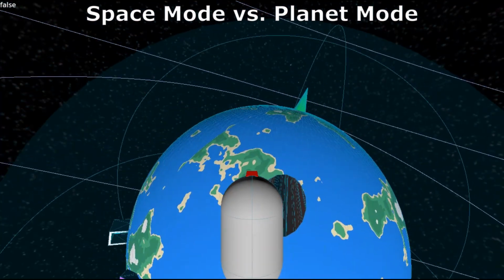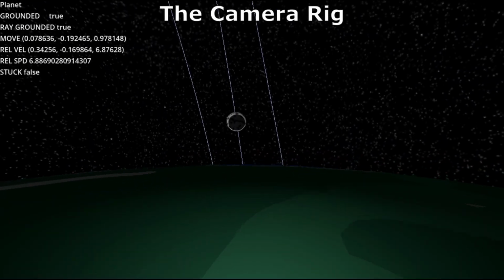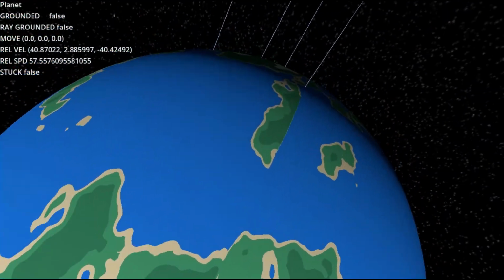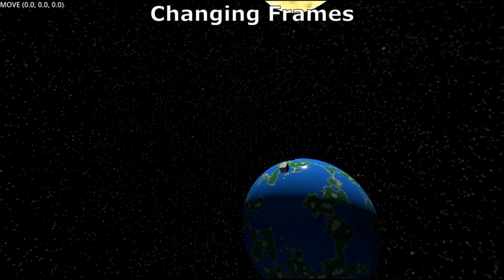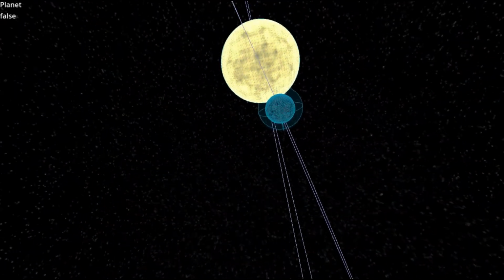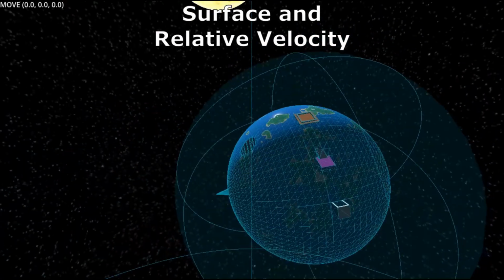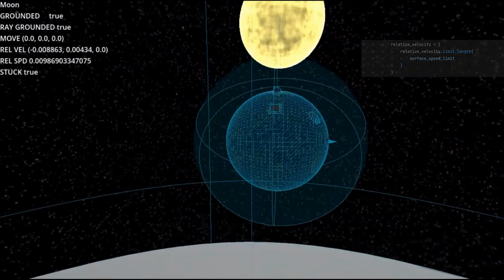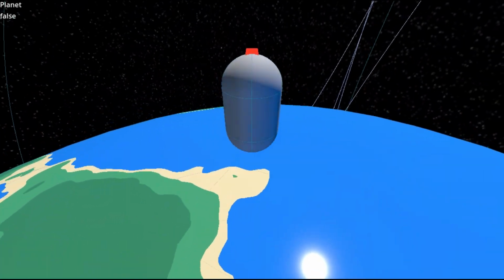Outer Wilds Inspired RigidBody3D Controller - Part 3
*Godot GDScript source code is available on GitHub*

Can someone with zero 3D experience in Godot build an "Outer Wilds" style star system?

The goal of this intermediate-level series is to learn about some of the 3D concepts and techniques that we can use in Godot.

We're focusing on building the Rigid Body player controller in this third video.

Video Lineup
Part 1 - The Star System Basics
Part 2 - Using Orbital Elements and Baking CSG Shapes
Part 3 - The RigidBody Player Controller
Part 4 - Better Planets & Player HUD (coming soon)

Segments
00:00 Intro
00:29 Two Modes
01:18 RidigBody3D
02:44 Camera Rig
06:28 Space Mode
08:00 Planetary Mode
08:56 Rotating Planets
09:54 Align to Planet
10:50 Surface Turning
12:56 Relative Velocity
13:50 Sticking to Surface
14:50 Walking and Jumping
16:17 Basic Audio
16:50 Open Issues
18:05 Whats Next?

Mentioned Links and References
- RigidBody inspiration - xen-42 on youtube and github for reference C# version
- Outer Wilds gravity wells and concepts defined by tw33dl3dee